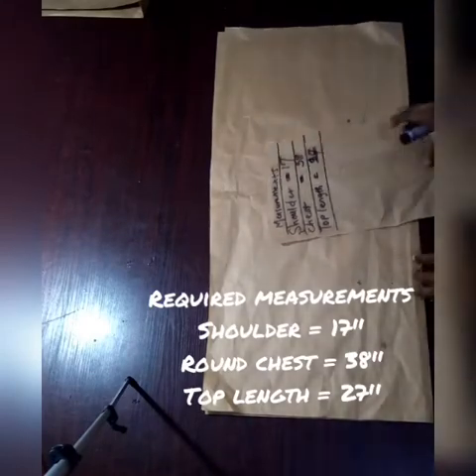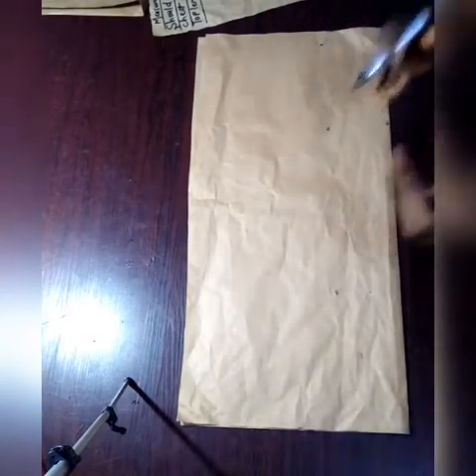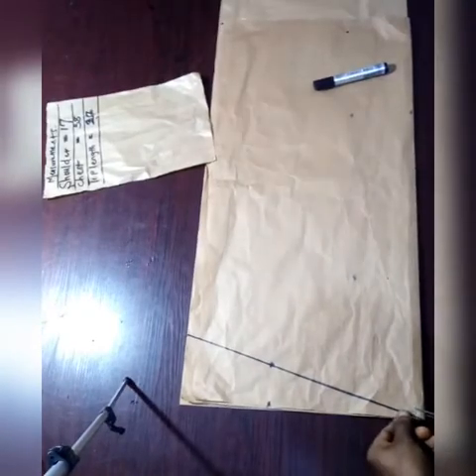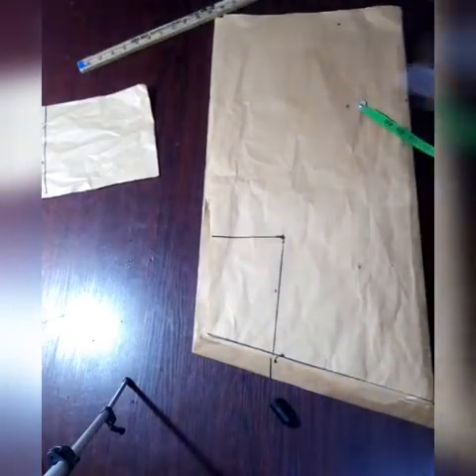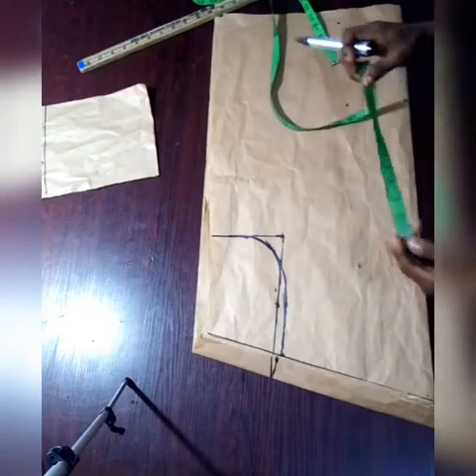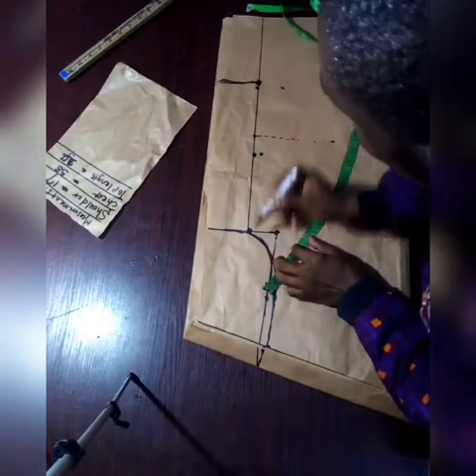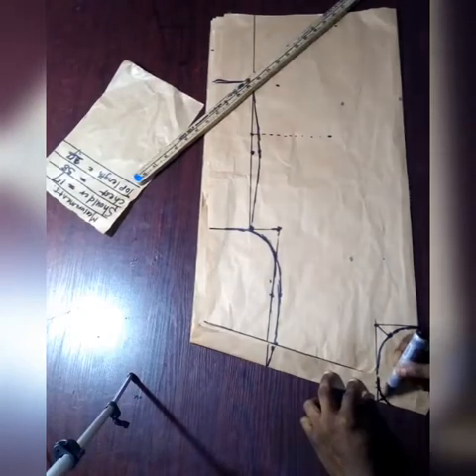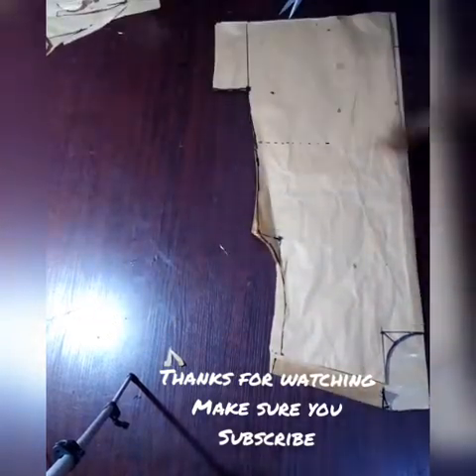HOW TO CUT A SENATOR TOP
This video will guide you on the step by step guide on how to cut a Senator Top.. So relax, watch and learn..

TEN (10) TIPS ON HOW TO BECOME A SUCCESSFUL FASHION DESIGNER/TAILOR/STUDENT AND APPRENTICE